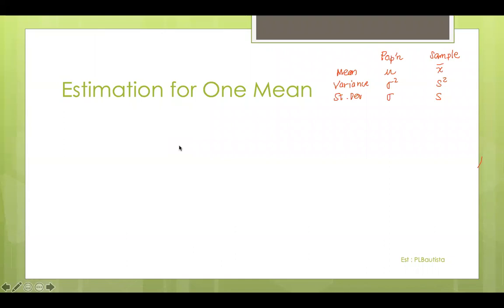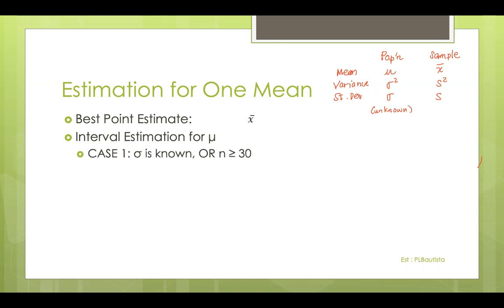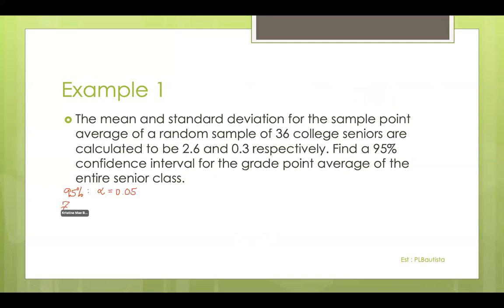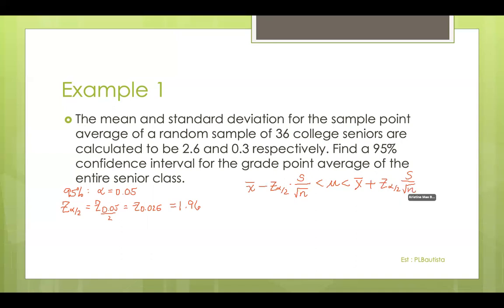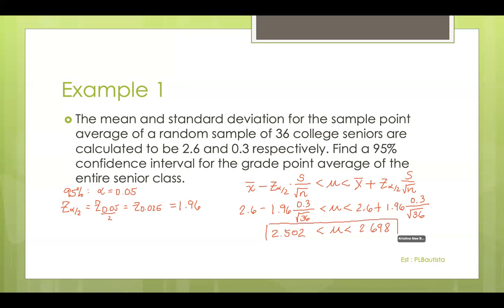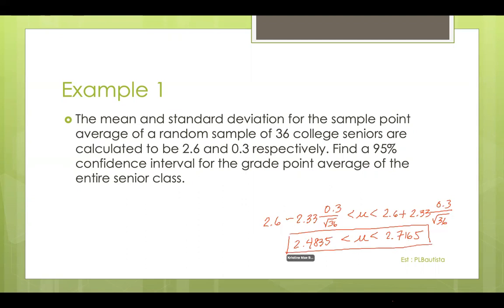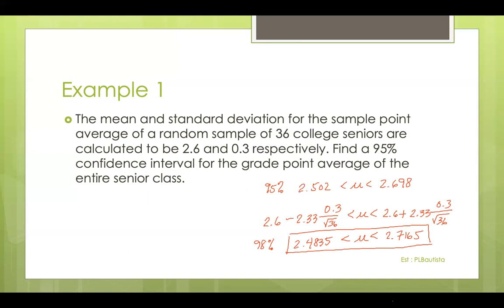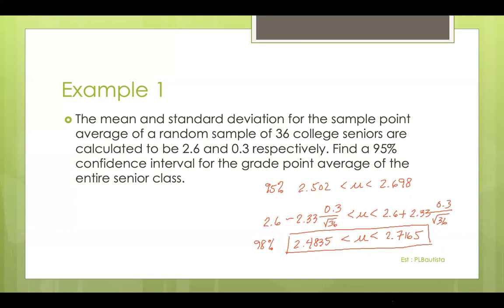PM Math Lessons: Estimation of the Population Mean, Case 1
In this video, we discuss the Estimation of the Population Mean, Case 1, wherein the population standard deviation is known OR the sample size is at least 30.